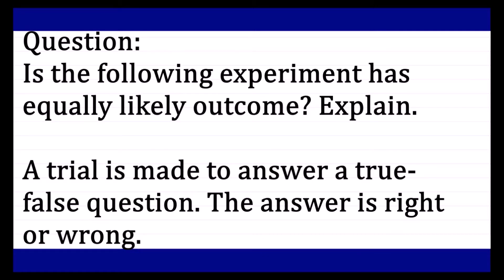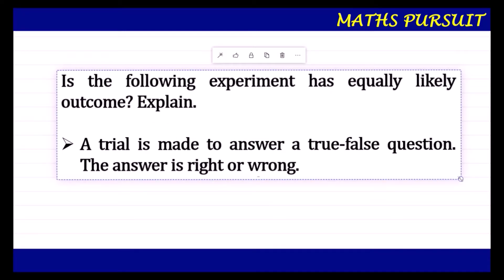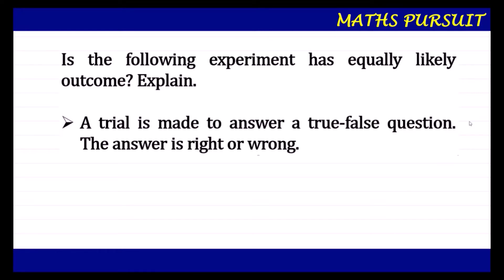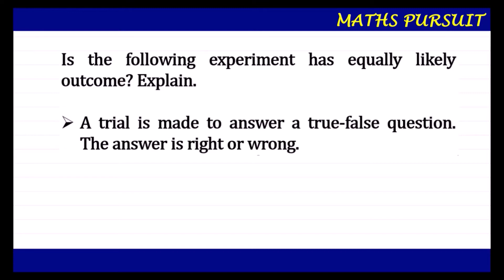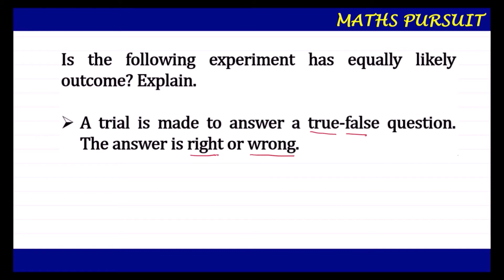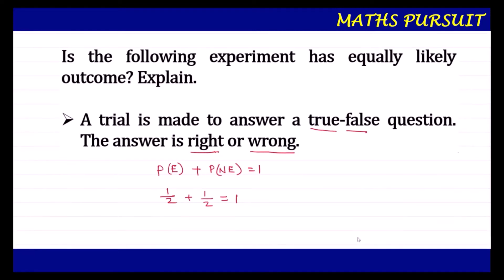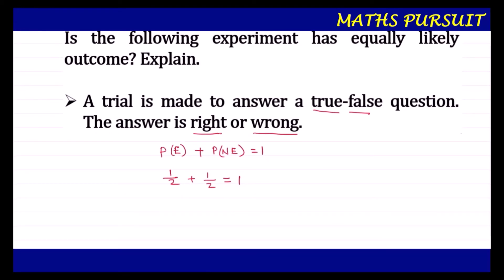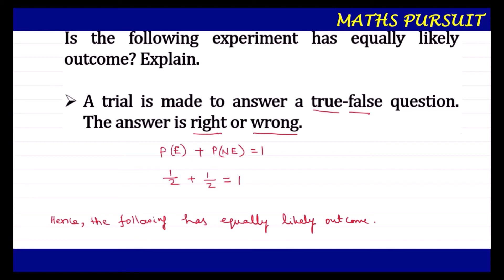Outcome? Explain. A trial is made to answer a true-false question. The answer is right or wrong.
Is the following experiment have an equally likely outcome? Explain. A trial is made to answer a true-false question. The answer is right or wrong.